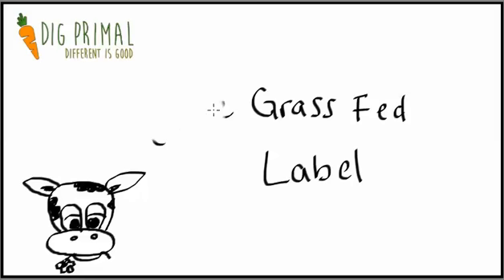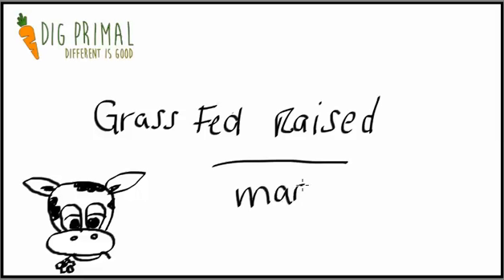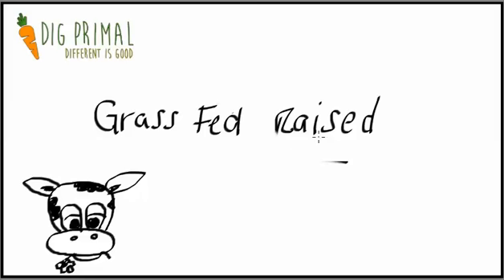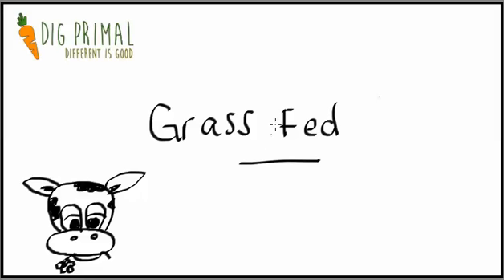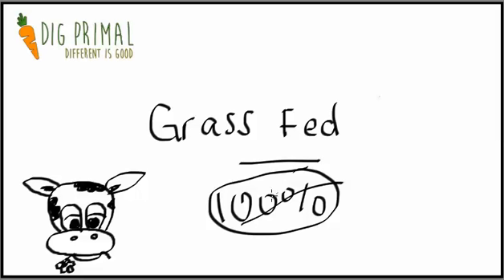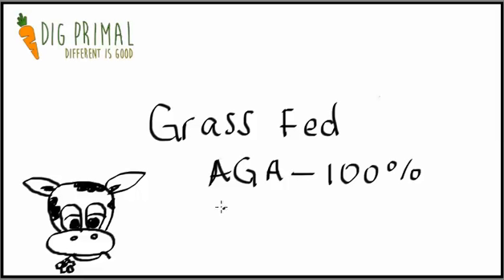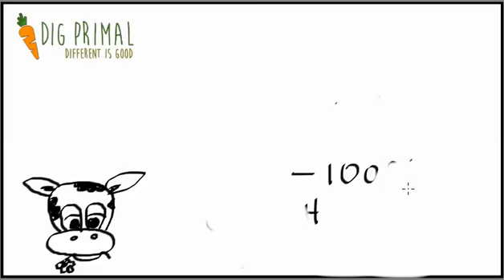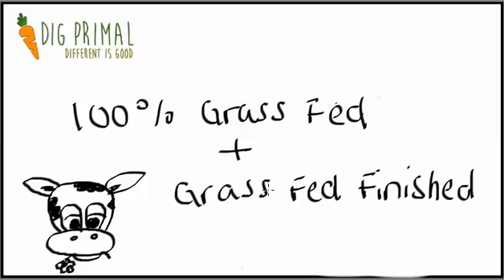Decoding the Grass Fed Label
Looking to buy Grass Fed Beef but aren't sure what all the label mumbo-jumbo means?? Between "grass fed raise", "grass fed", "100% grass fed", and "grass fed finished", it can get confusing.  But I break it all down in super easy terms in this short video.

At the end, I mention the most common brands you'll see and how I rank them.  You can find all that information (and much more!)